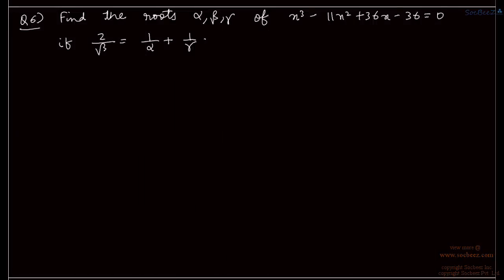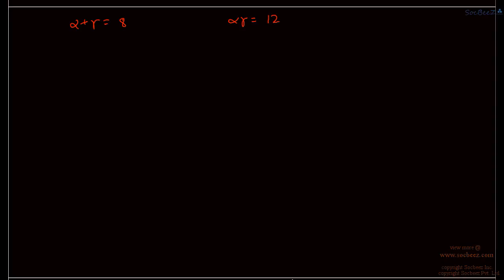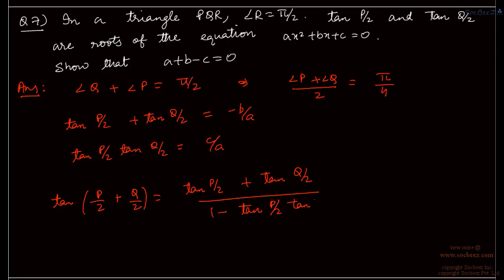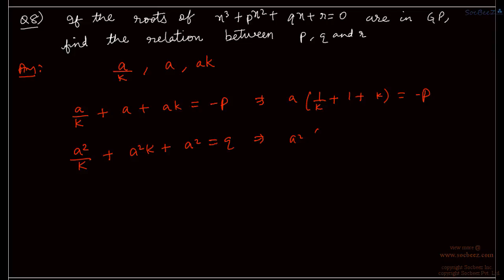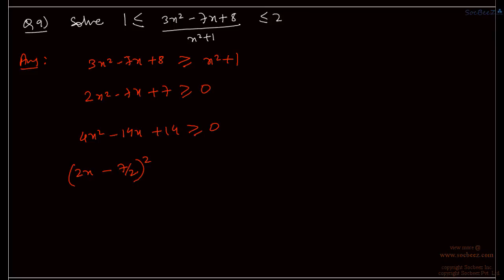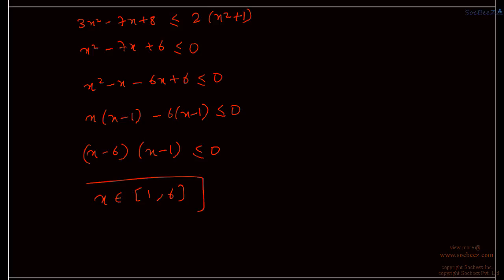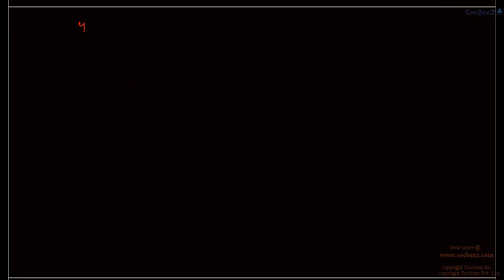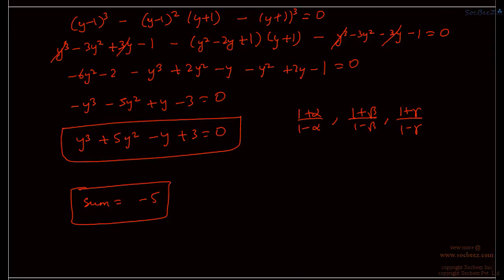Math (XI/XII/JEE) - Crash Course 1 - P11 - Quadratic Equations Examples Contd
Quadratic equations examples contd.